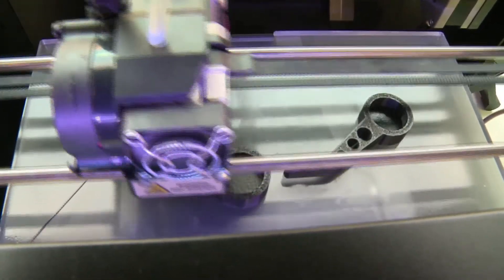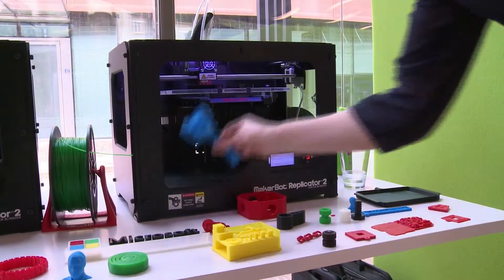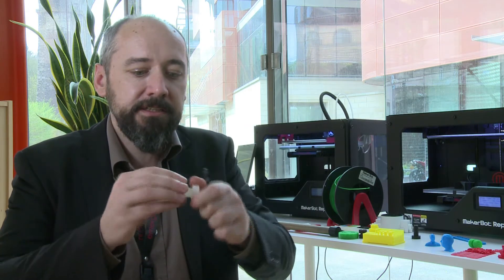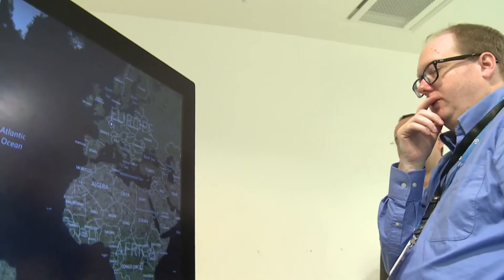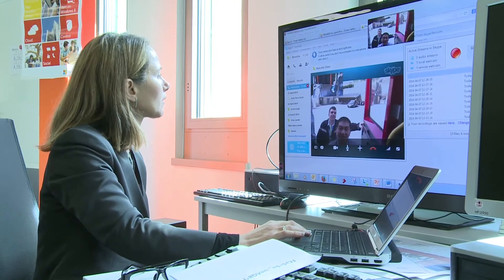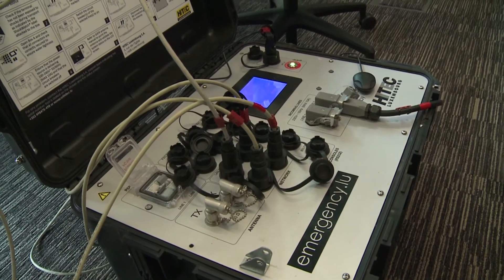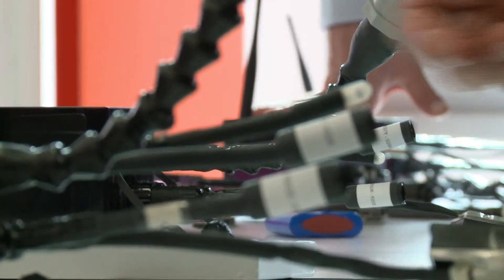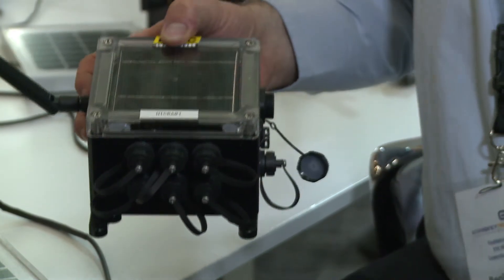Technology Innovation Day 2014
Aid organizations are constantly developing new solutions to identified problems to enhance provision of humanitarian relief. Similarly, innovation drives private organizations as they seek to be better and more effective than before.

Technology Innovation Day seeks to enable key parties to discover what innovative solutions are out there, that can support humanitarian objectives. It seeks to foster new partnerships, cooperation and collaboration with the final aim being that when the next emergency strikes, more lives can be saved.